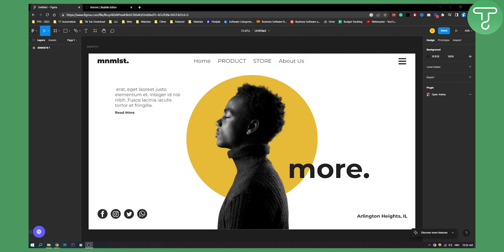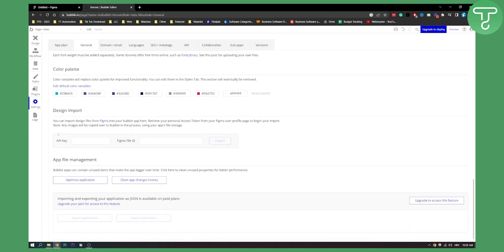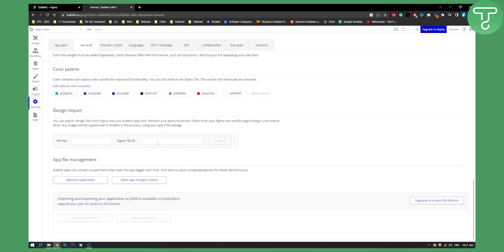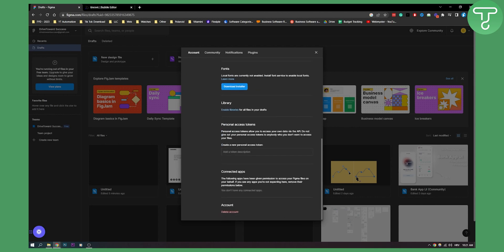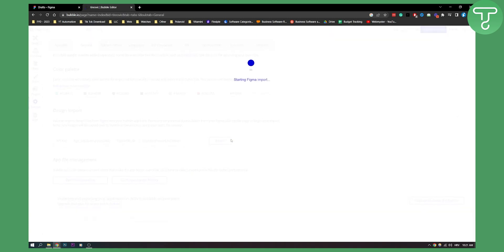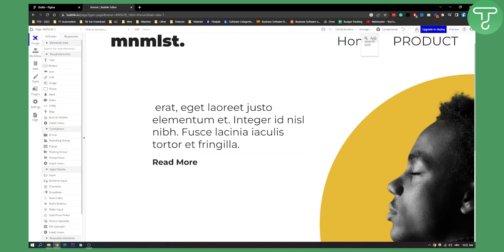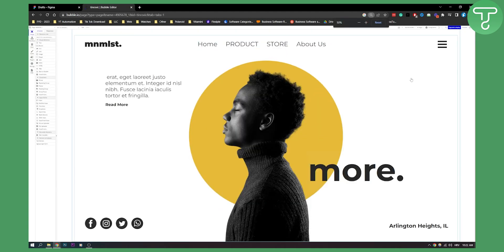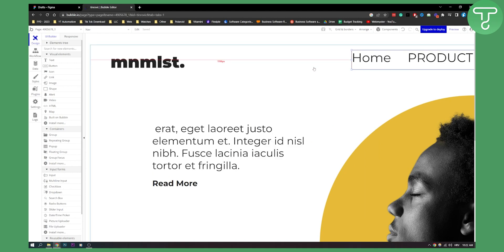Import Your Figma Design to Bubble (2024)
In this video, I will show you how to import figma desing to bubble